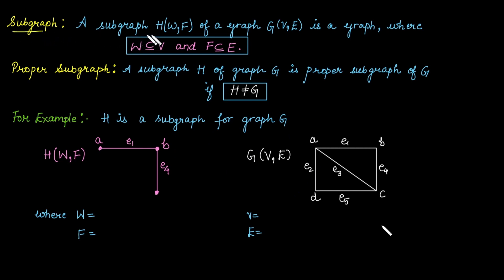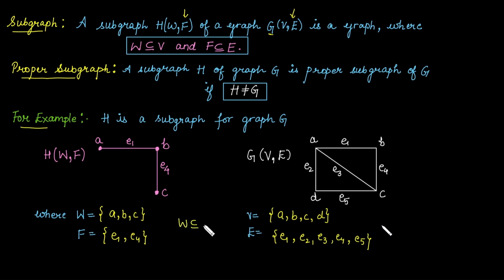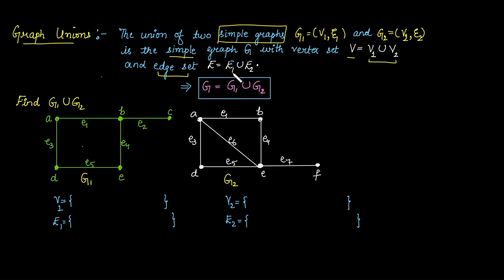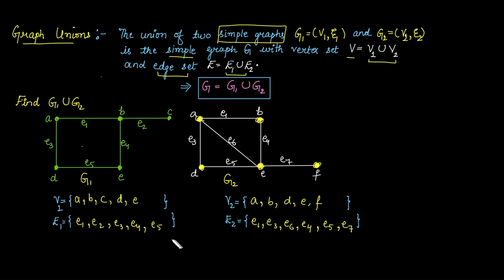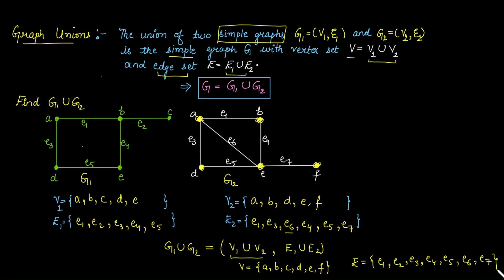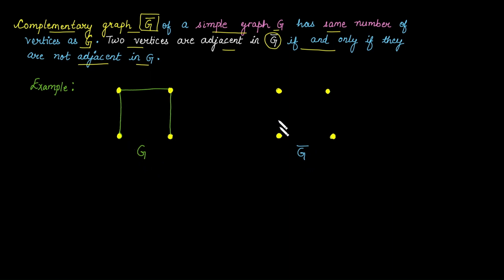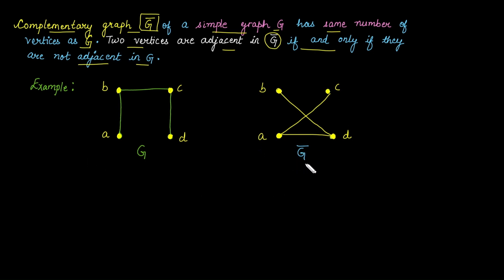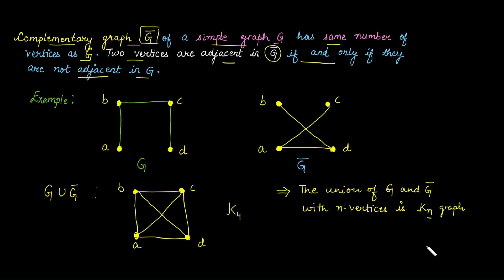Subgraph, Complementary Graphs and Unions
This video lecture introduces the “SUBGRAPH, GRAPHS UNION AND COMPLEMENTARY GRAPH," offering valuable insights for students pursuing B.Sc., B.Tech, and M.Sc. degrees, as well as those preparing for competitive exams.

Explore the Basics: This video lecture serves as an introduction to fundamental concepts in graph theory, focusing on subgraphs and complementary graphs. It explains how to identify and work with subgraphs within larger graphs, as well as the idea of complementary graphs, which provide a unique perspective on graph structures. Additionally, the video demonstrates techniques for finding the union of two simple graphs, illustrating the relationship between graphs and their complementary counterparts.